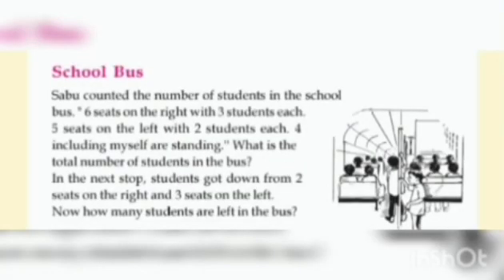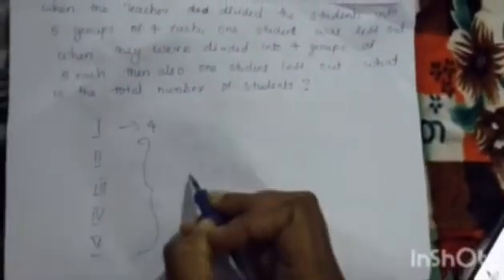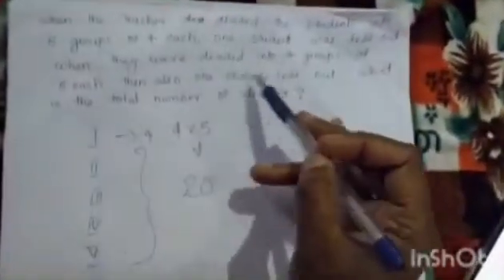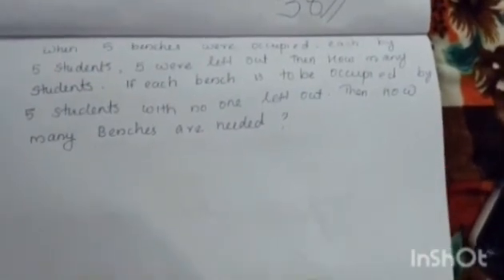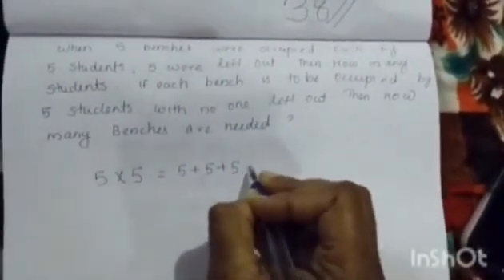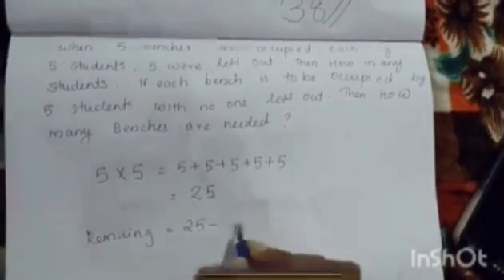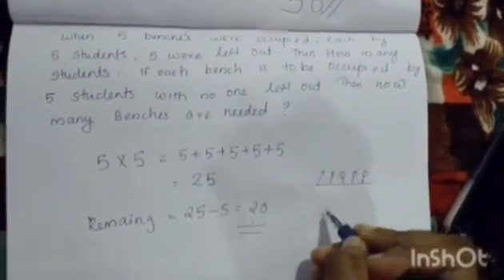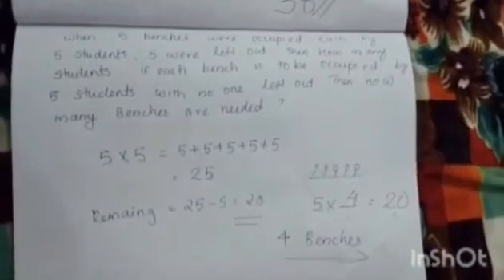Class 3/Subject Maths/unit 5/If Alike Joins/part 3